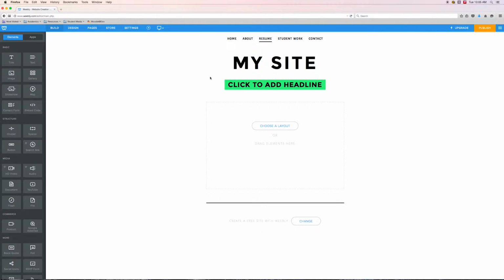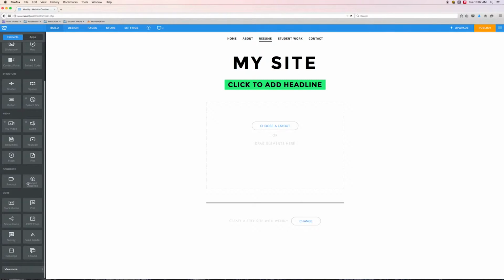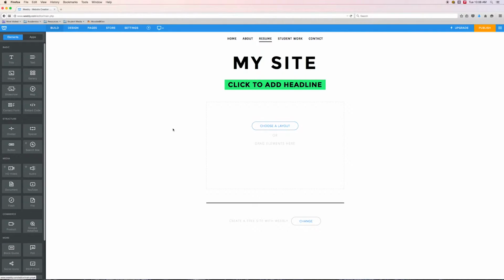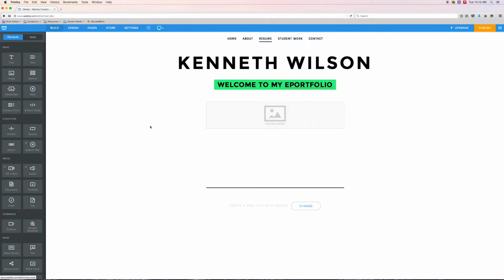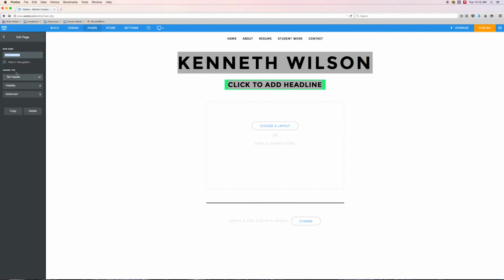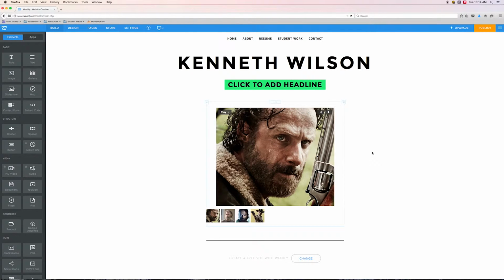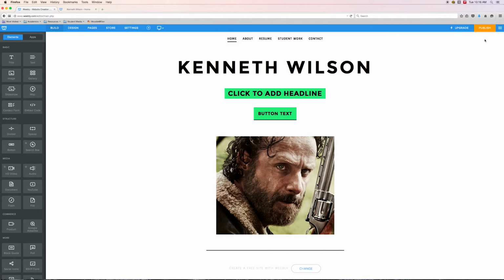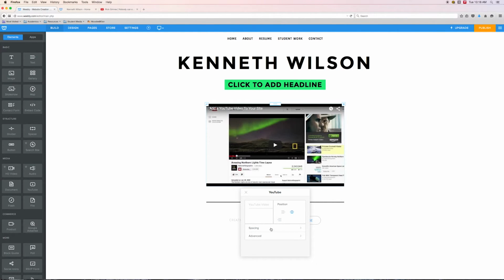Weebly e-Portfolio - Adding Content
This video highlights how to add content on a Weebly e-Portfolio. Narrated by Kenny Wilson, coordinator of interactive projects.